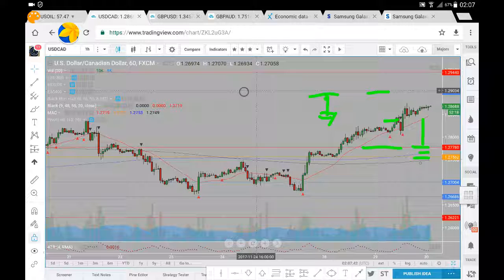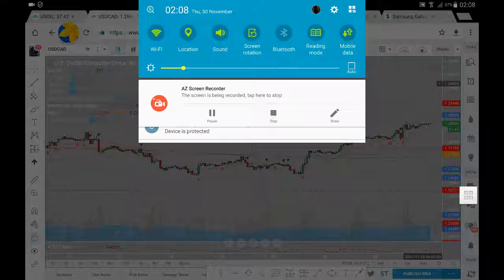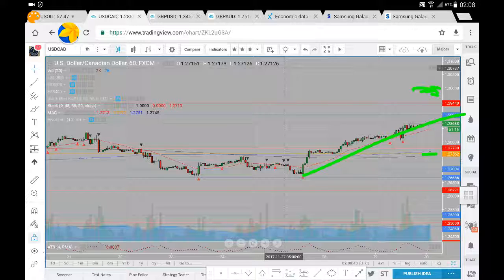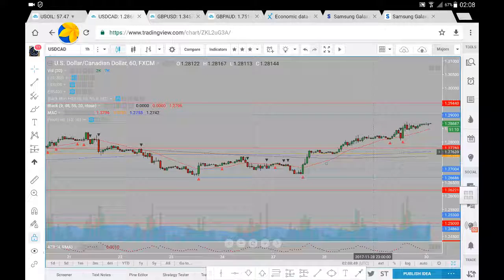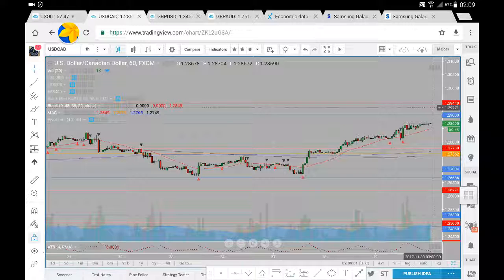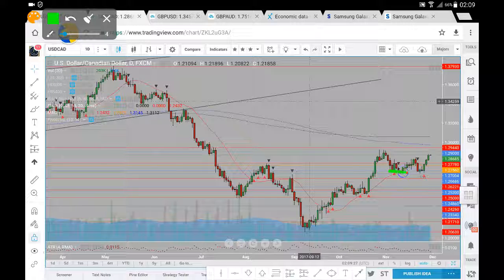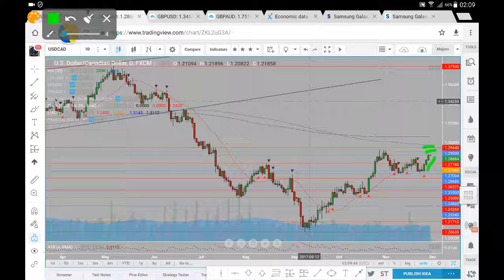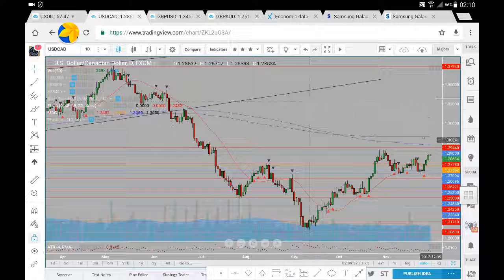USDCAD Analysis 30 11 17 November 30th (this is commentary, not advice, see description)